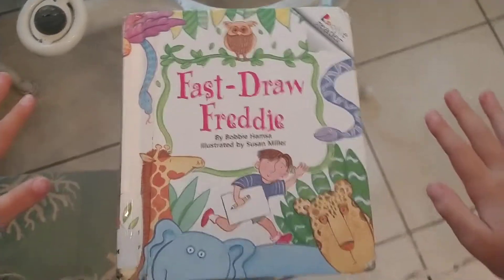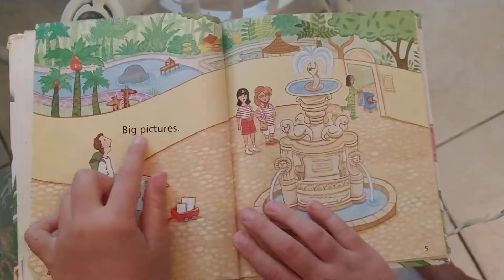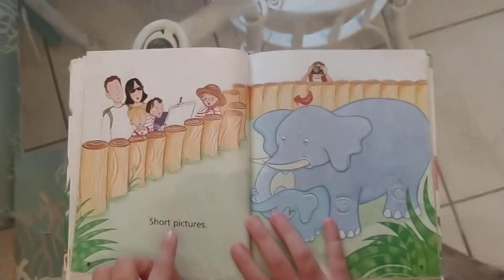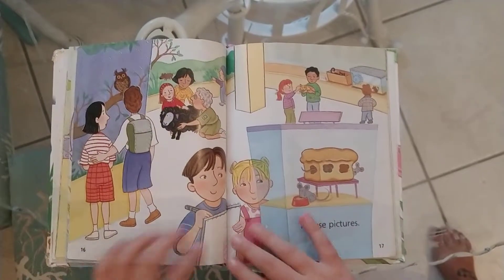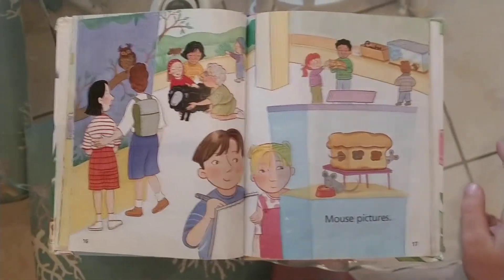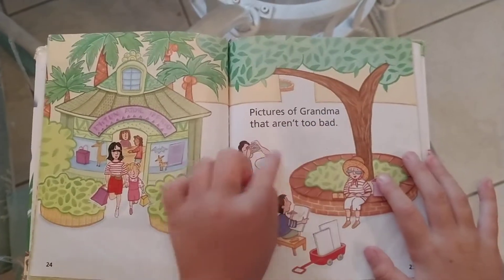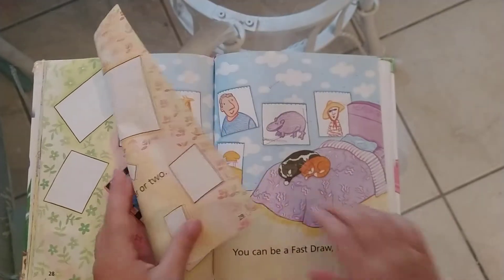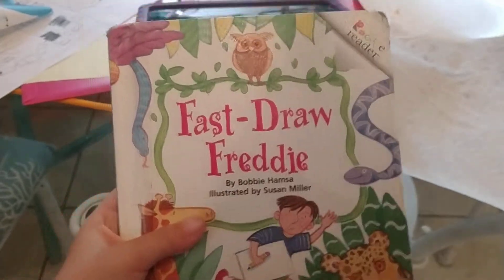Fast Draw Freddie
Miah from Miah's Toys Reads